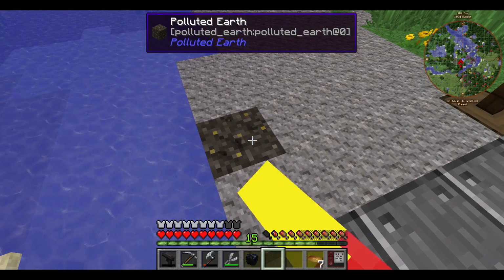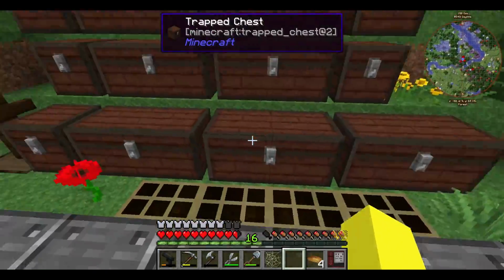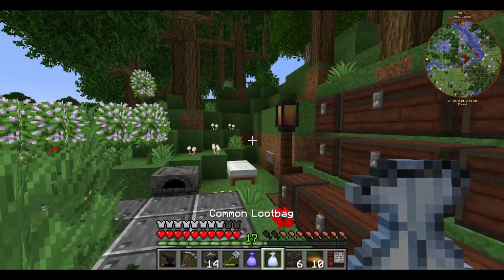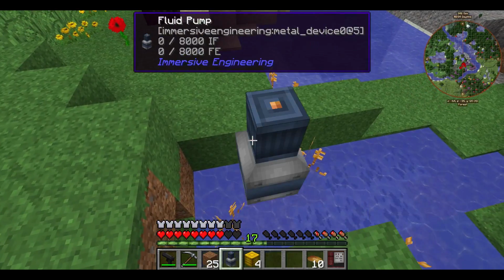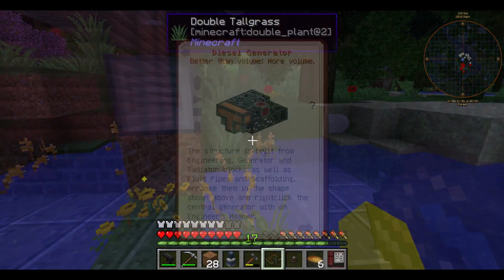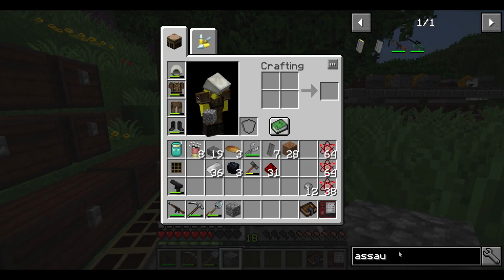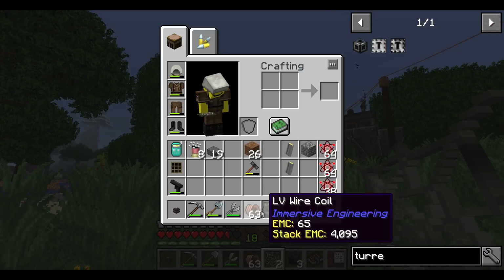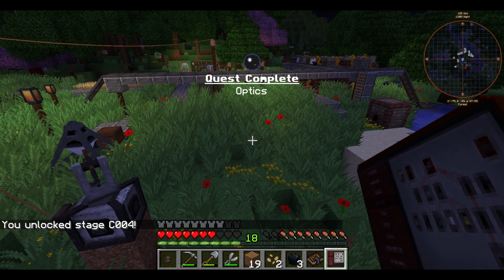Jim in Manufactio Minecraft E05 - Pollution Problems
The Biters are back! And it's all our fault...

Factorio in Minecraft! What a combination! Join us in the new modded Minecraft Modpack, Manufactio, geared towards recreating the gameplay of Factorio in a Minecraft world. Automation, Factories, Pollution, Aliens, Weapons, Research - it's all here!

We are playing Minecraft version 1.12.2, on Linux (Ubuntu).